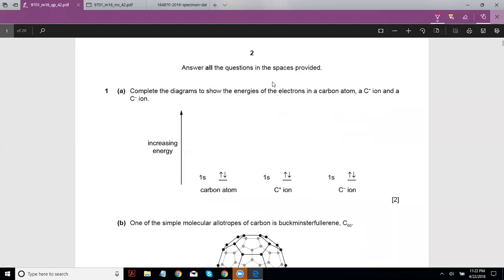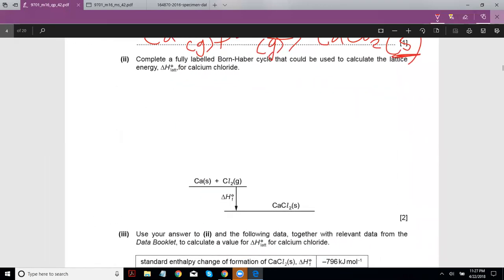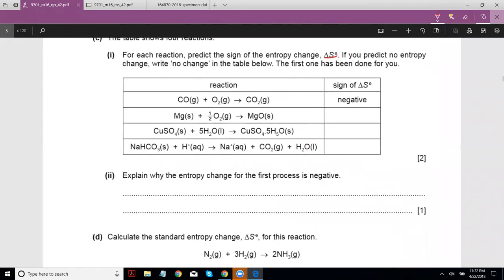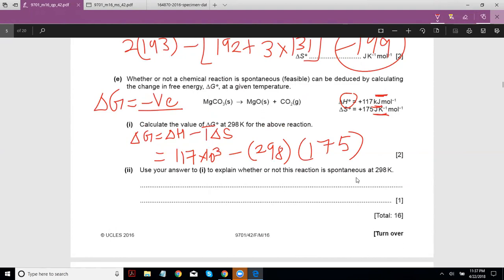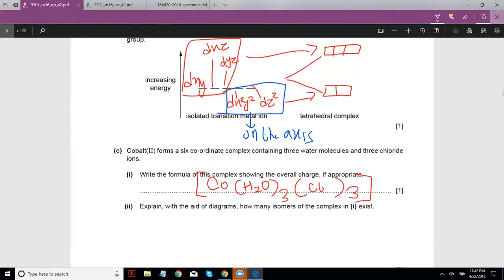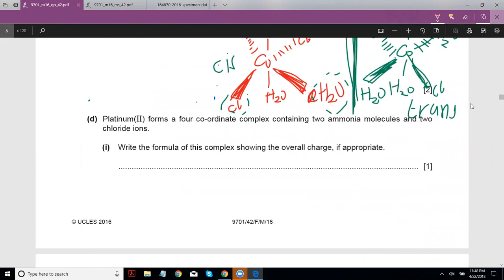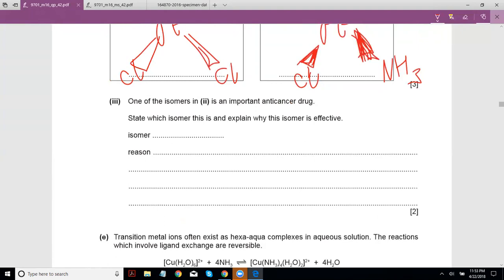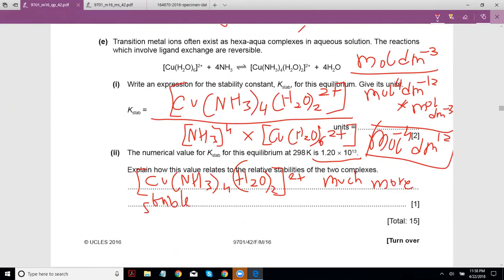A2 CHEM - Feb/March 2016 [42] - (1/4)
We got 3(c)ii wrong, please refer to the start of the next video for the correct explanation